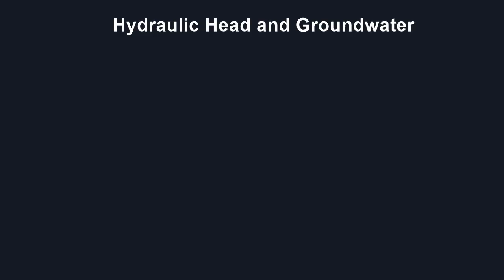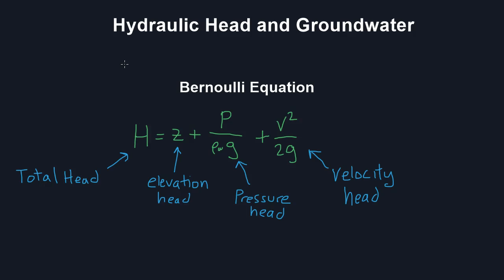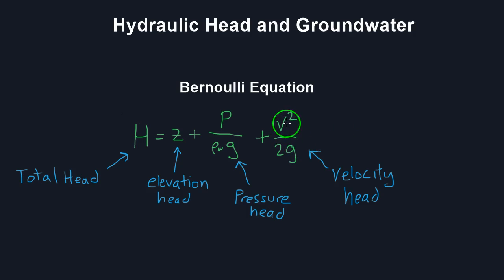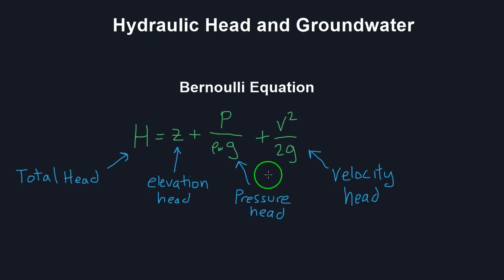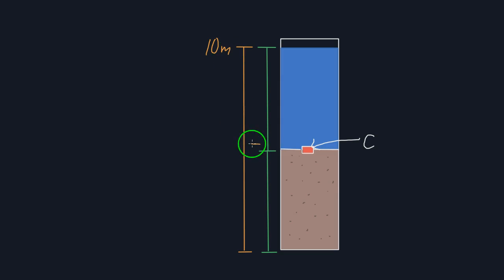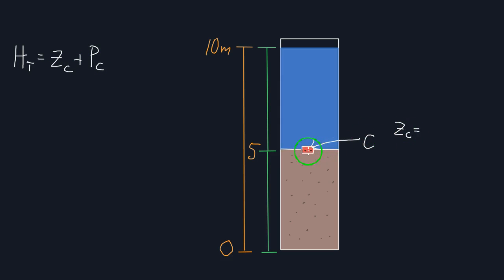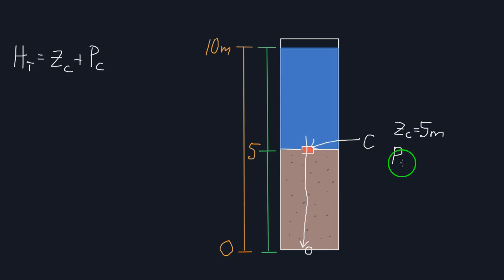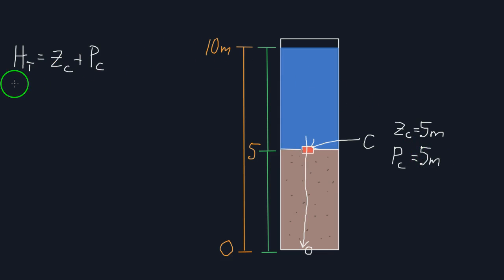Groundwater and Head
Hydraulic head as it relates to groundwater flow.  Enjoy!